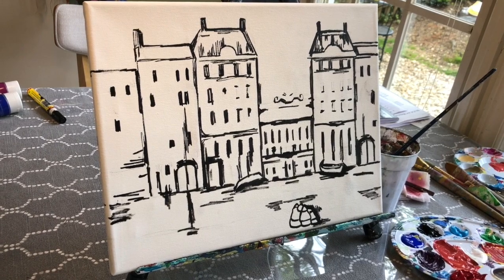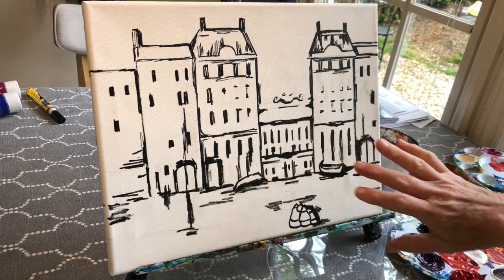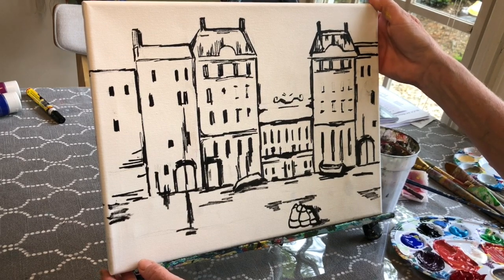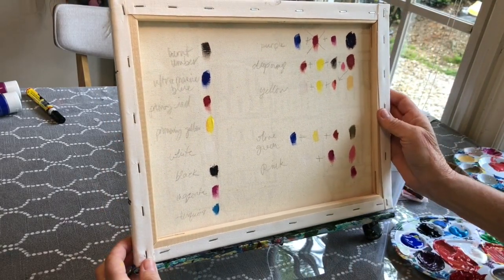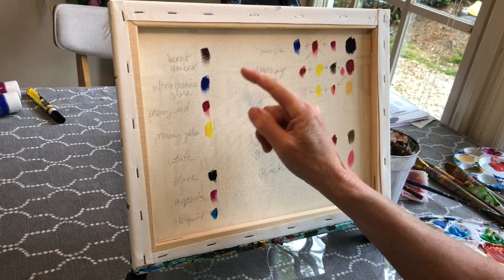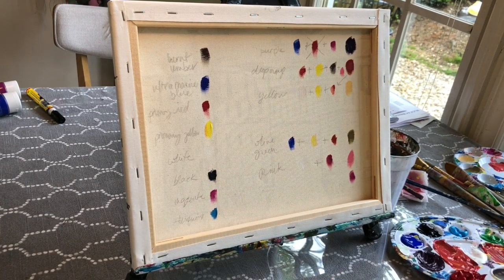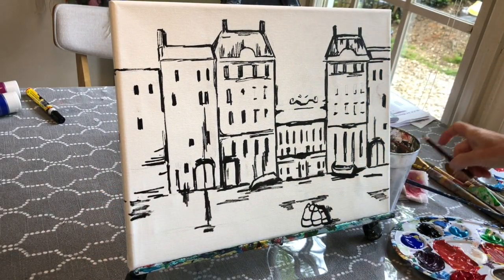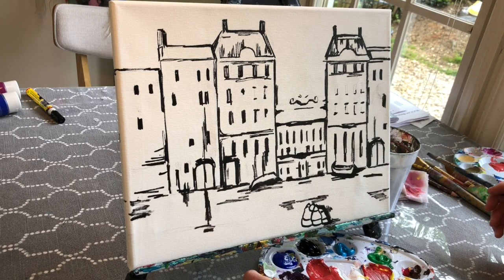(Not-So) Sociable Art Paints Venice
Paint Venice in acrylics with step-by-step directions